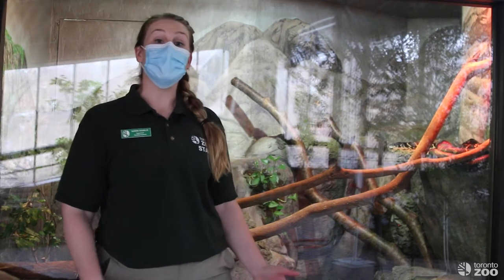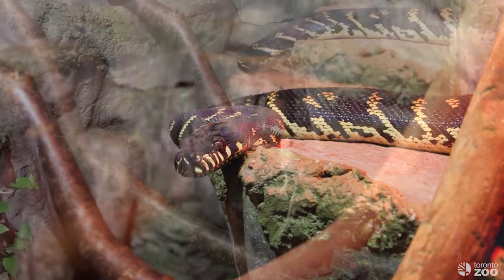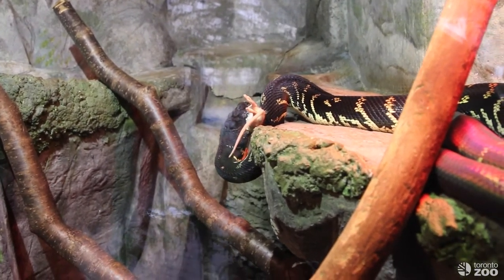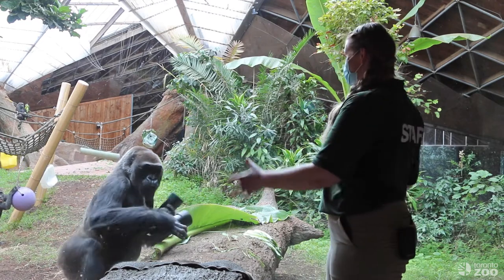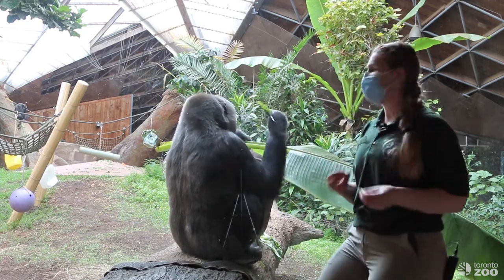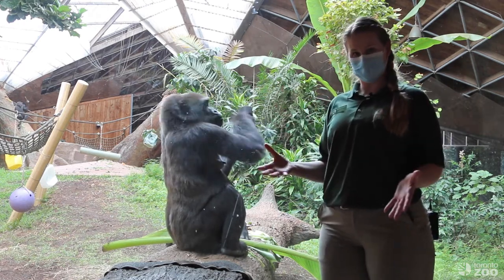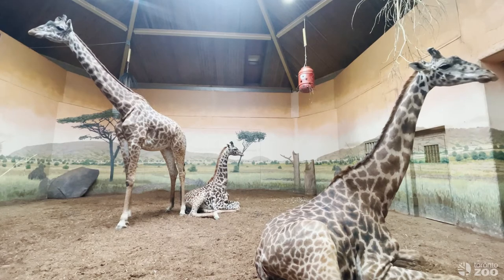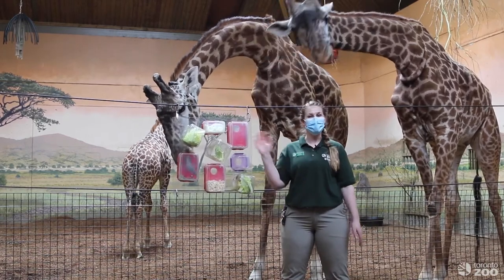Science Rendezvous - Lesson 3 - Digestion